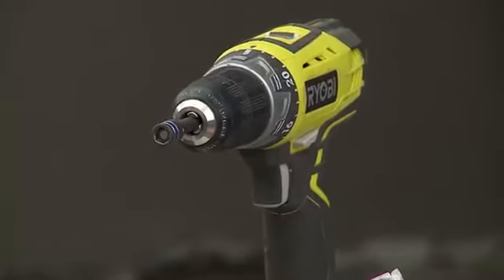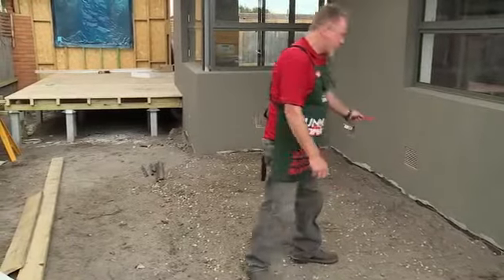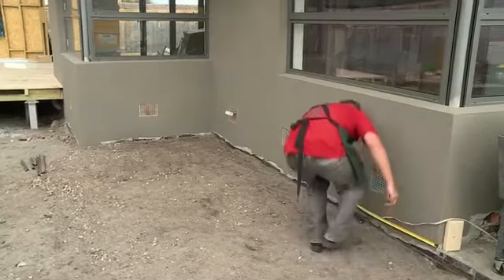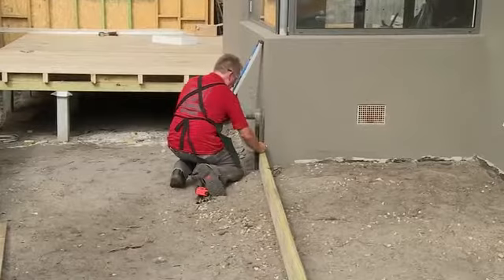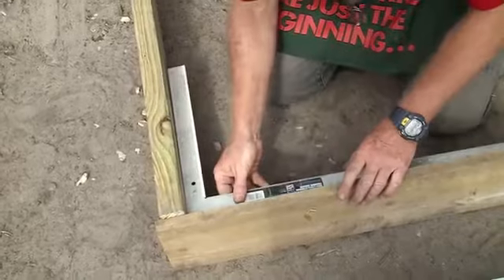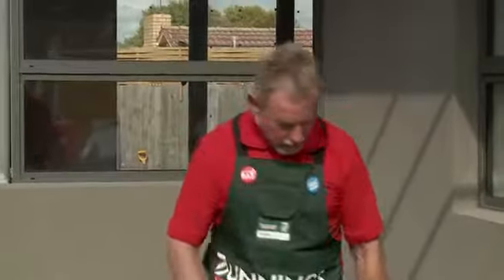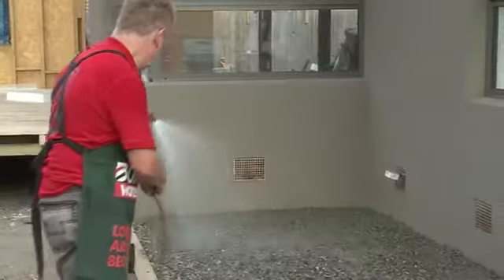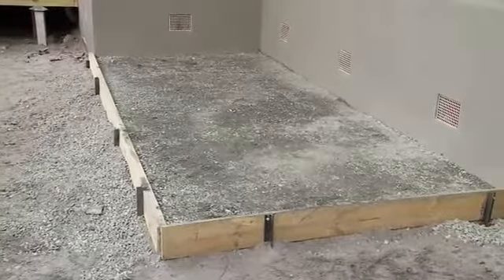How To Prepare And Lay A Base For Pavers DIY At Bunnings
Australian Paving Centre has a large collection of australian pavers. Adelaide paving centre is known for driveway pavers, retaining walls, Adbri Masonry Adelaide many more products